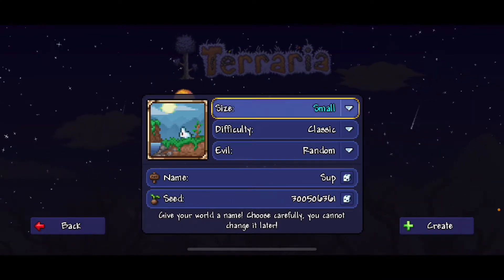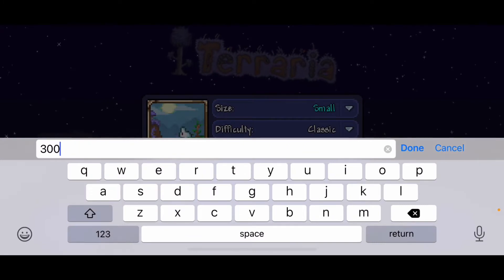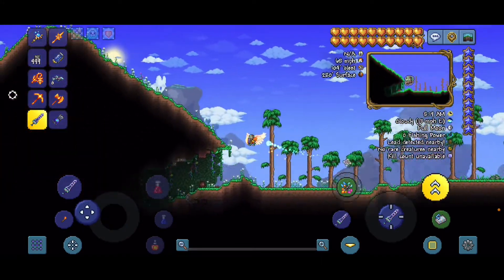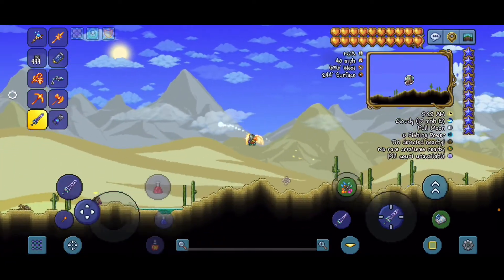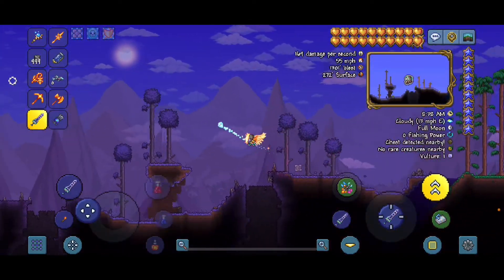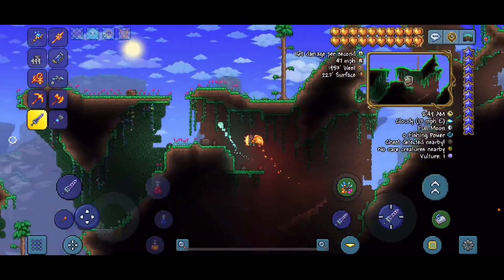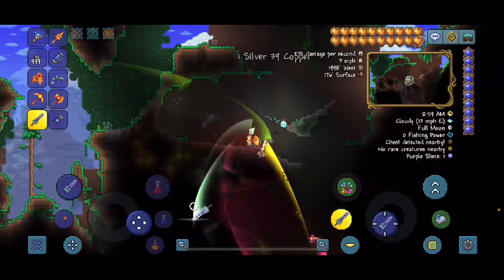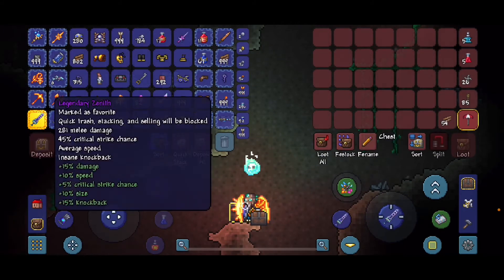Terraria: umbrella seed mobile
My channel